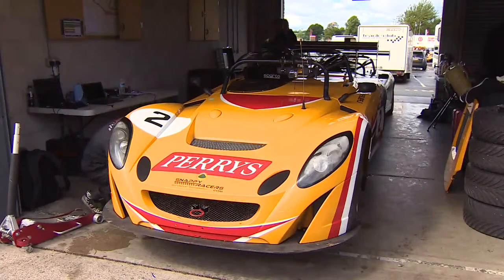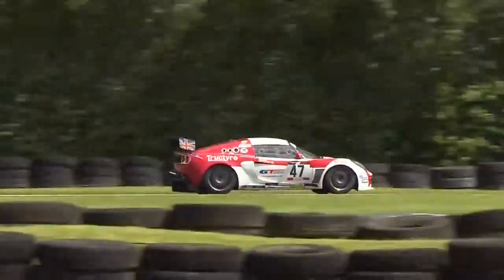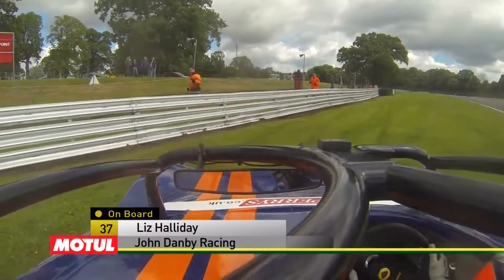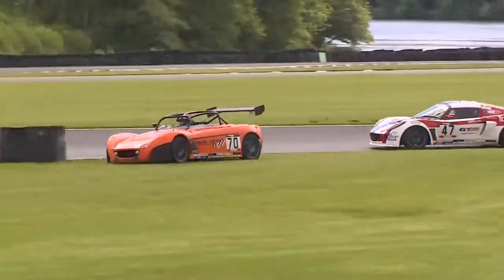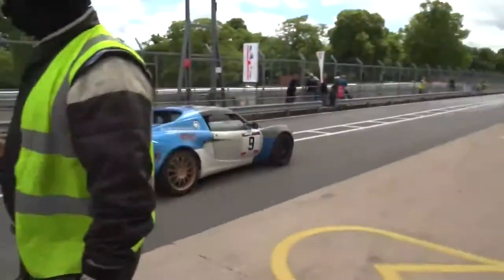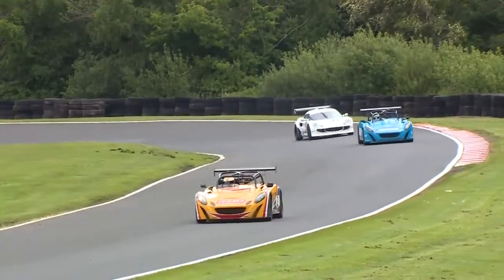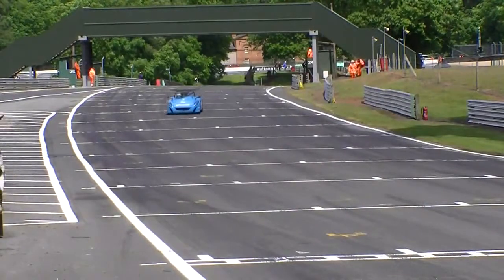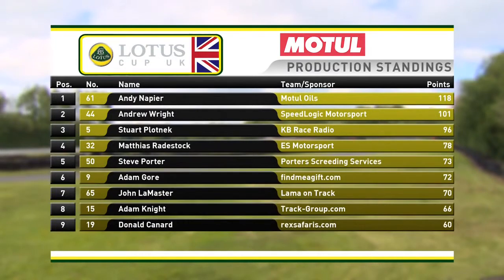Lotus on Track - Programme 3, Part 4 - Oulton Park 2013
Lotus Cup UK at Outlon Park
Elise Trophy at Outlon Park
Lotus Cup Europe at Hockenheim